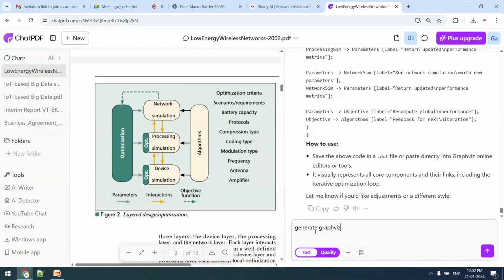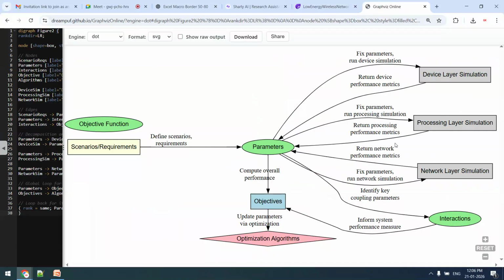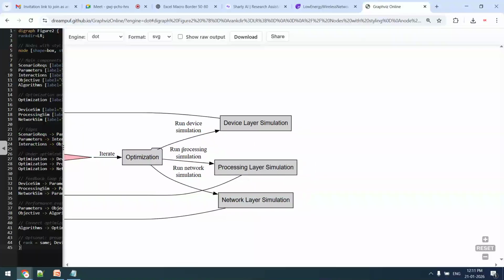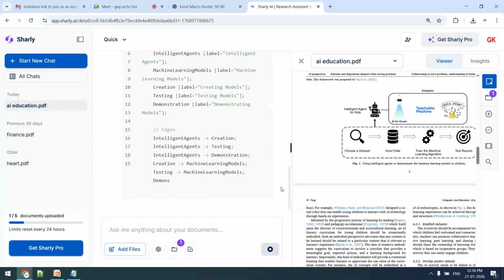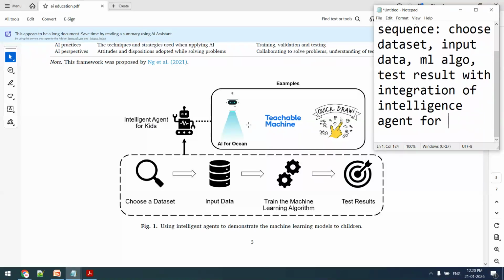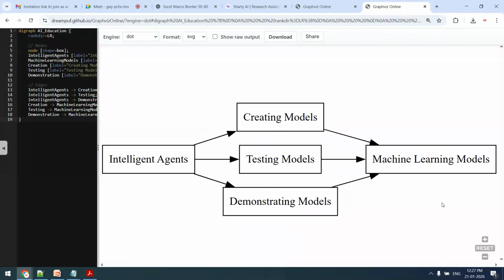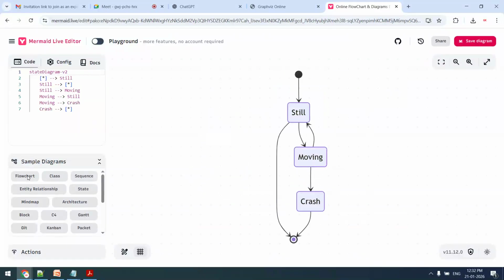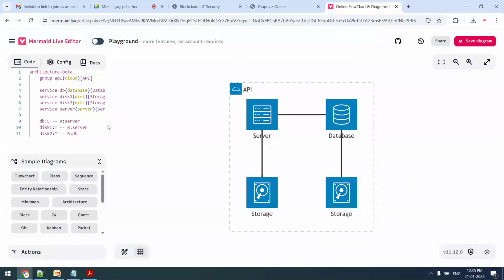AI Diagram Hallucination: Detection, Removal and Refinement Techniques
Explore a critical but often overlooked challenge in AIassisted learning and content creation: diagram hallucination. As AI tools increasingly generate flowcharts, architecture diagrams, mind maps, and system models, they sometimes introduce incorrect, imaginary, or logically inconsistent components. This session explains what AI diagram hallucination is, why it happens, and how it can impact technical education, documentation, and realworld projects.

Understanding common hallucination patterns in AIgenerated diagrams, such as nonexistent components, incorrect data flow, broken dependencies, and visually convincing but conceptually wrong structures. Through practical examples, you’ll learn how these errors differ from simple syntax mistakes and why they are more dangerous in engineering, AI, IoT, blockchain, and cybersecurity diagrams.

Systematic techniques to remove hallucinations and refine diagrams. This includes validating diagram elements against domain knowledge, breaking complex diagrams into verifiable subparts, enforcing constraintbased prompts, and crosschecking logic using standards, protocols, and architectural best practices. We also discuss how tools like Mermaid, Graphviz, and structured modeling languages can help reduce hallucination risk when used correctly.

We then move into AI–human collaborative refinement, where AI acts as a draft generator while human expertise ensures correctness, alignment, and clarity. This section highlights prompt engineering strategies, iterative correction workflows, and the importance of reviewing diagrams from functional, security, and scalability perspectives rather than visual appeal alone.

Useful for educators, trainers, students, researchers, and professionals working with AI generated diagrams in teaching materials, presentations, technical reports, and system designs. By the end of this session, you’ll be able to confidently identify hallucinated elements, refine AIgenerated diagrams into accurate representations, and use AI responsibly as a productivity tool rather than a source of hidden errors.